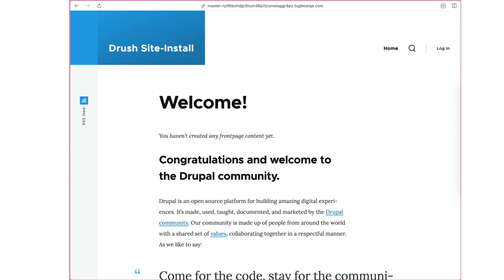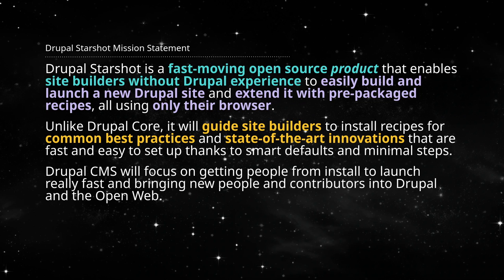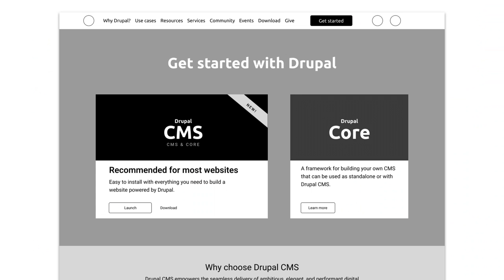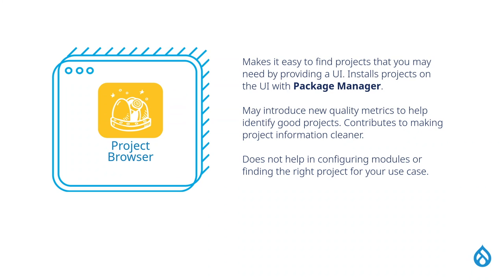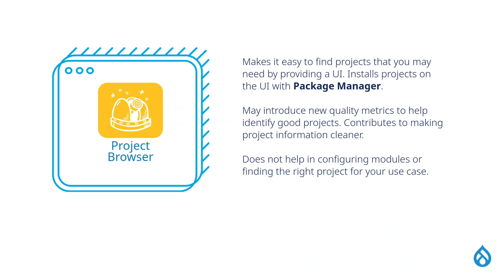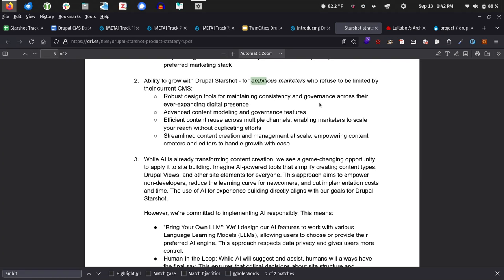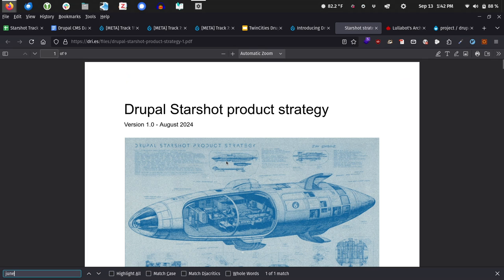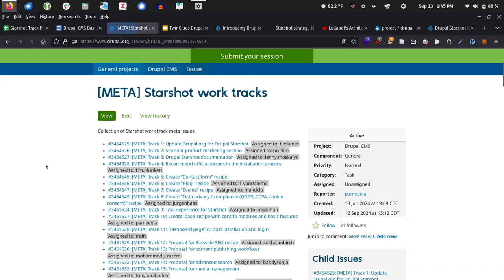Drupal Starshot Panel Discussion: Shaping the Future Together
Join us for an engaging panel discussion on the Drupal Starshot (Drupal CMS) initiative, an ambitious project aimed at propelling Drupal into the next decade of innovation. Our panel of industry experts and community leaders will delve into the vision behind Starshot and discuss its potential to transform the Drupal ecosystem.

In this session, we will explore:

The goals and roadmap of the Starshot initiative
Key projects and milestones that will drive Drupal's evolution
Opportunities for community involvement and collaboration
Insights from panelists on the future of open-source development
This discussion is designed for Drupal enthusiasts of all backgrounds, from seasoned developers to newcomers eager to contribute. Come with your questions and ideas, and be a part of shaping the future of Drupal!

Don't miss this opportunity to connect with thought leaders and fellow community members as we chart the course for Drupal's next era.

Martin Anderson-Clutz
Senior Solutions Engineer at Acquia